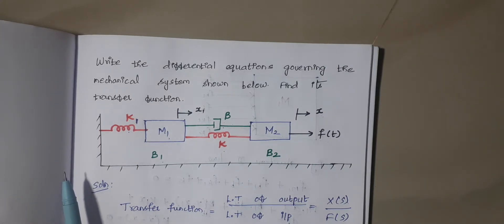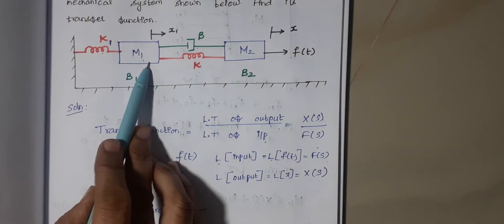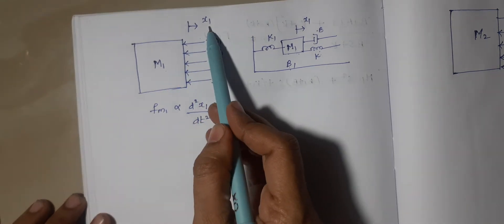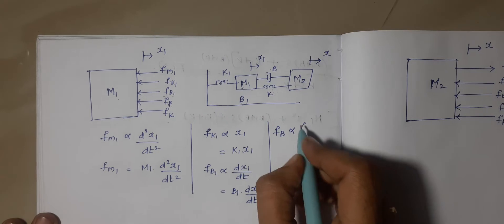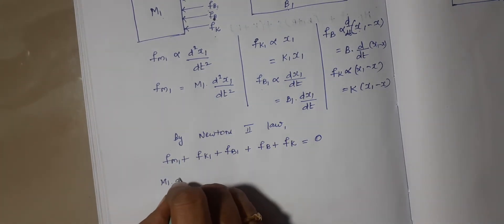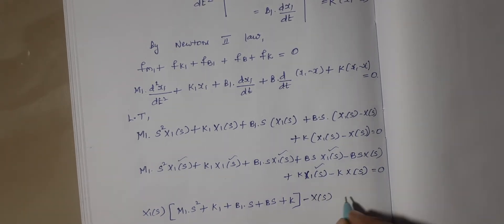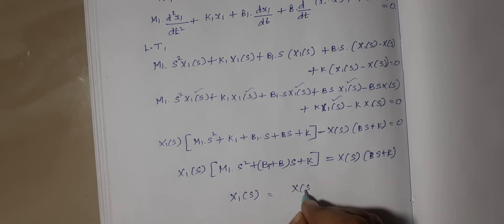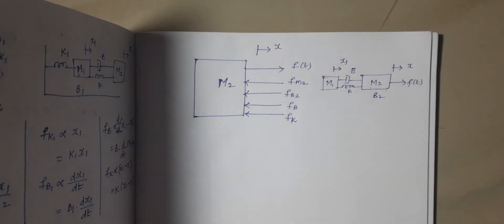example 1.1 in CONTROL SYSTEMS Finding differential equations and transfer function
Here the problem is solved step by step.Explanation is crystal clear. Hope you guys understand easily